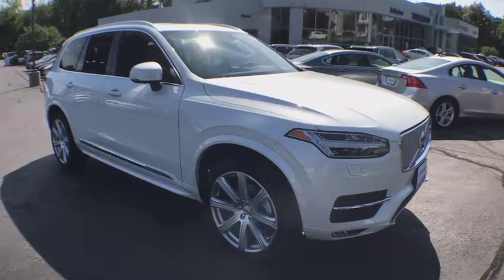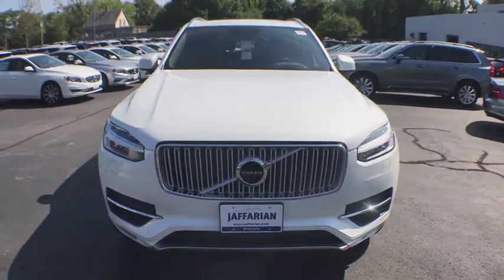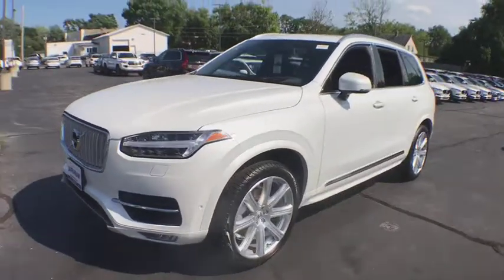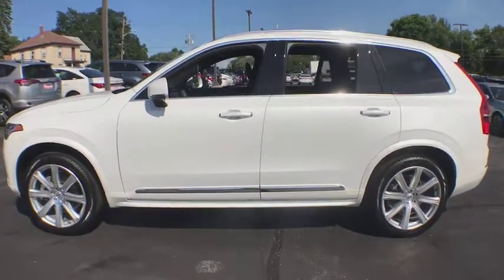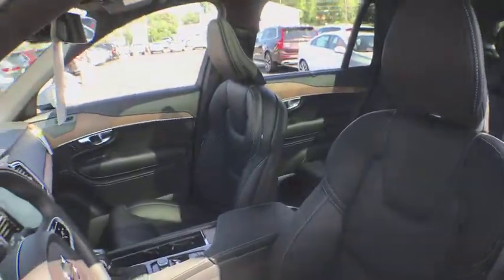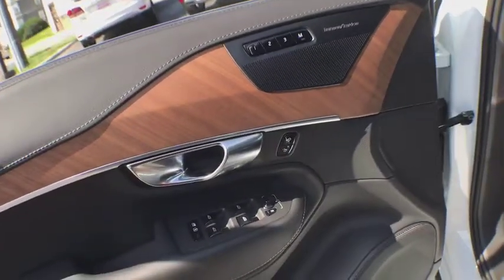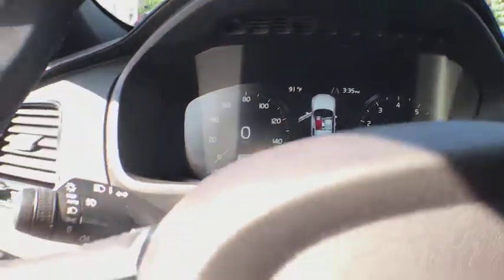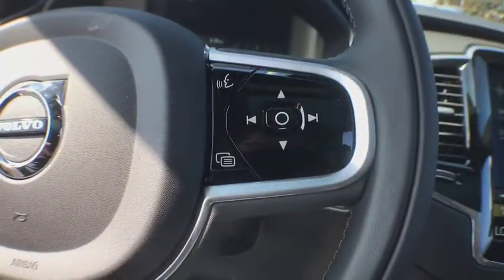2019 Volvo XC90 Haverhill MA, Lawrence MA, Methuen MA, Salem NH, Andover, MA 10144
Crystal White Pearl Metallic N 2019 Volvo XC90 available in Haverhill, Massachusetts at Jaffarian Automotive Group. Servicing the Lawrence MA, Methuen MA, Salem NH, Andover, MA area.